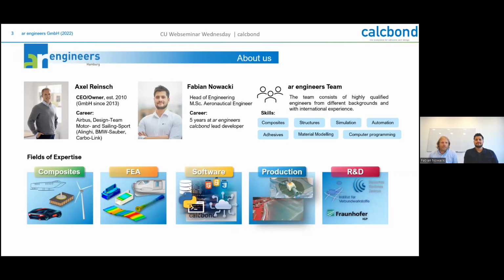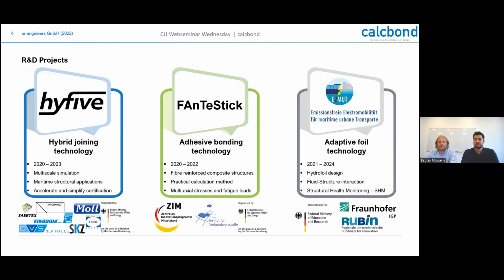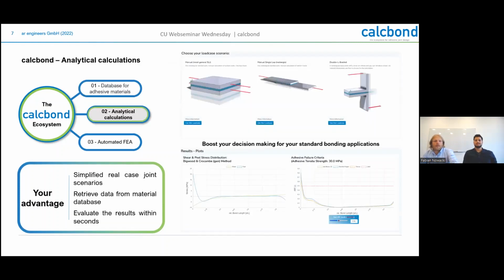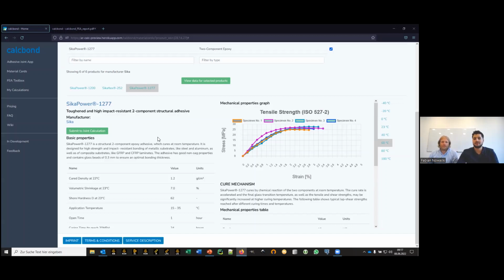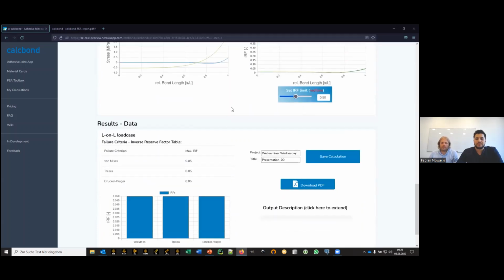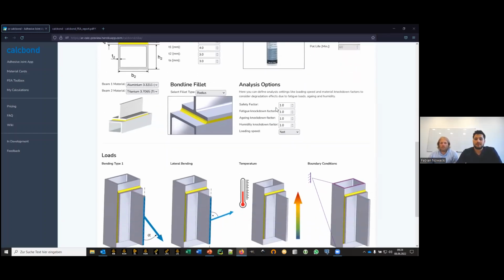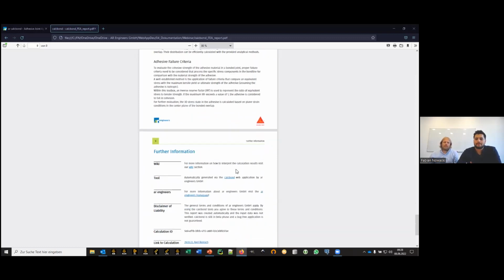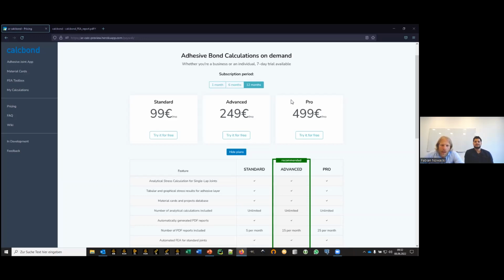calcbond – The ecosystem for adhesive joint design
The number of load carrying adhesive applications is constantly growing whilst projects are subject to increasing time and price pressure. Calcbond is the ecosystem to work out adhesive joints and speed up the decision to save time and money in the early stage of a project.

With the core features
- Database for adhesive materials,
- Analytical calculation of adhesive joints and
- Automated FEA of complex standard joints
the user has a variety of functionalities to successfully investigate, calculate and document his adhesive joint application.

Speaker: Axel Reinsch & Fabian Nowacki, ar engineers GmbH